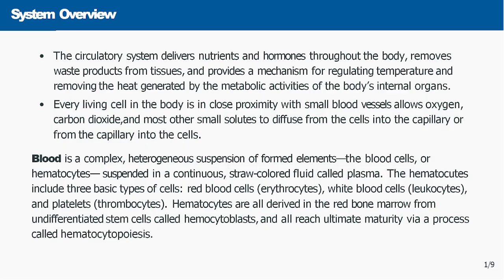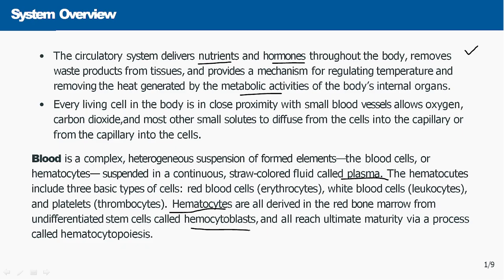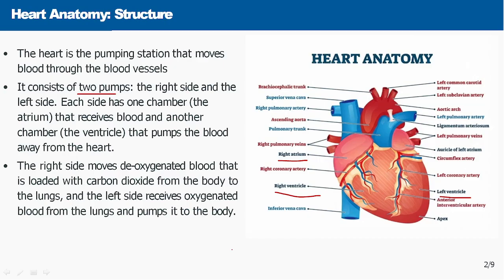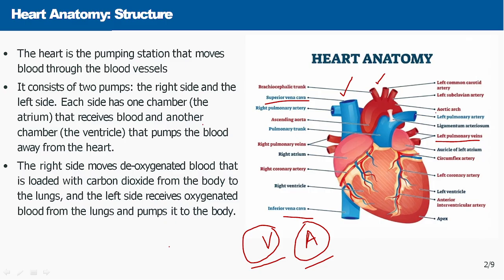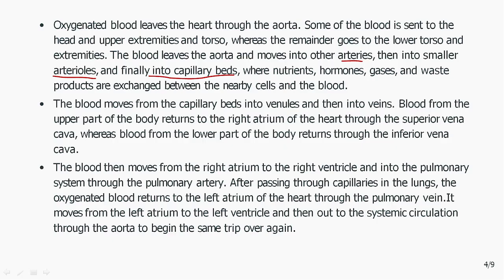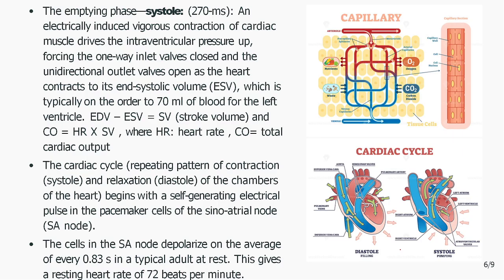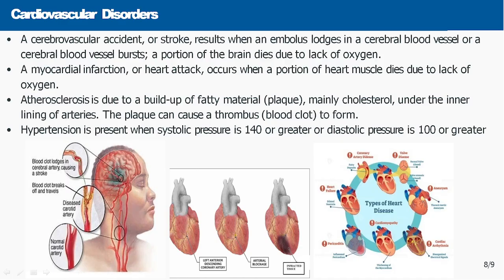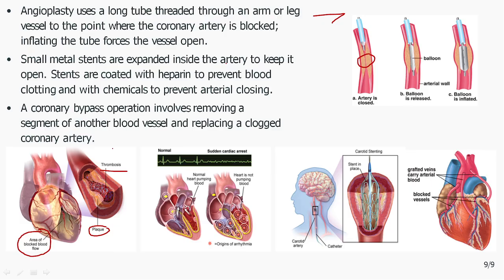Circulatory System Explained | Structure & Functions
❤️ Description: Human Circulatory System – Structure, Working & Functions

In this video, we explain the Human Circulatory System, a vital body system responsible for transporting oxygen, nutrients, hormones, and waste products throughout the body.

You will learn about the heart, blood, and blood vessels, and how they work together to maintain homeostasis and support life.

Topics Covered in This Video:
✅ Introduction to the circulatory (cardiovascular) system
✅ Structure and function of the human heart
✅ Types of blood vessels: arteries, veins, capillaries
✅ Components of blood (RBCs, WBCs, platelets, plasma)
✅ Pulmonary and systemic circulation
✅ Functions of the circulatory system
✅ Overview of common circulatory disorders (hypertension, anemia)

This video is ideal for students of biomedical engineering,  nursing, medical and life sciences, and anyone interested in understanding how blood flows in the human body.